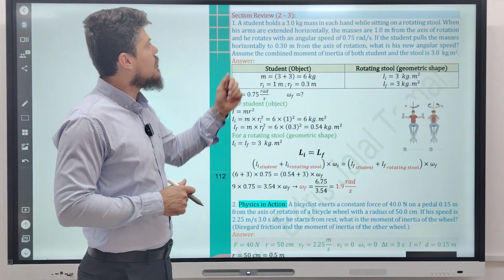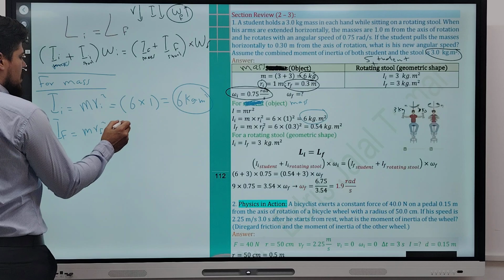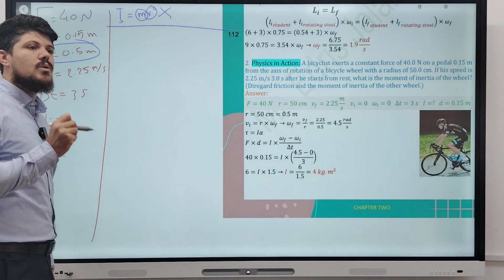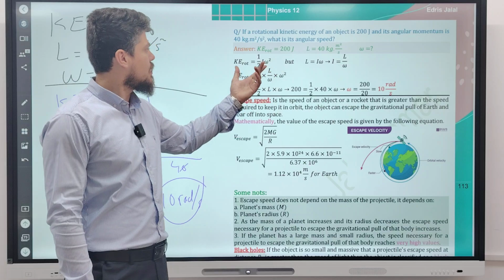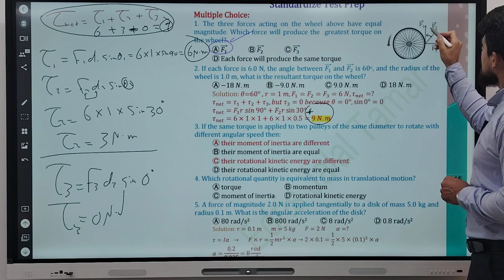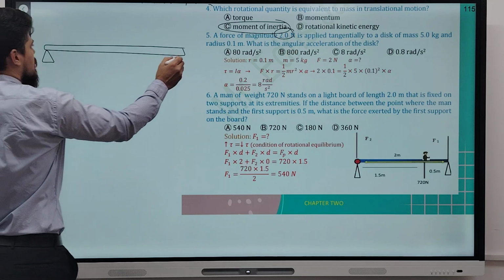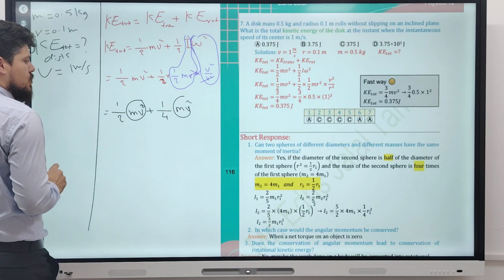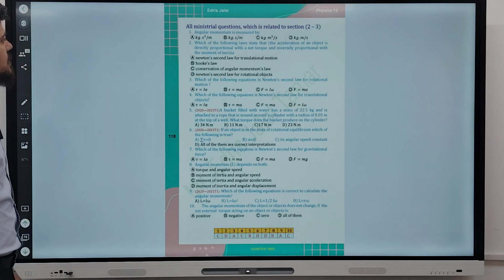Grade 12 # Physics by Mr.Idris J.| last lesson of chapter 2 | lesson 14